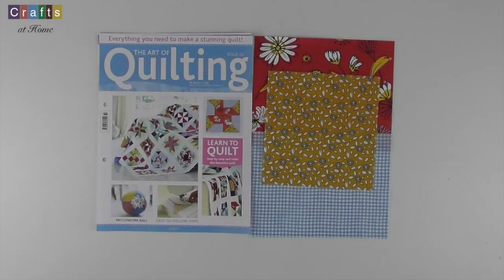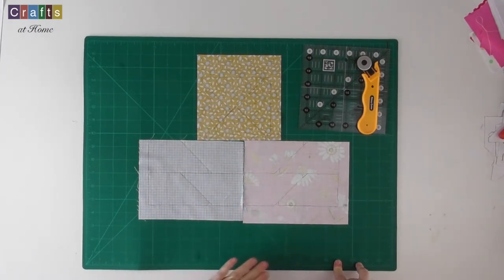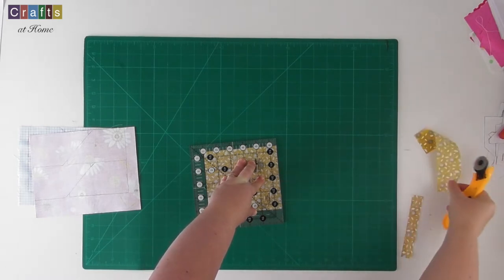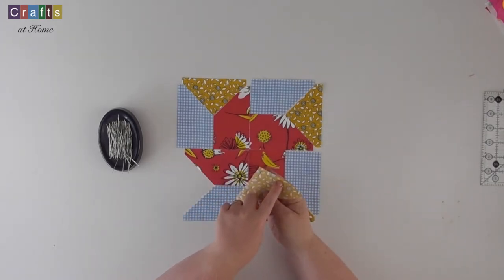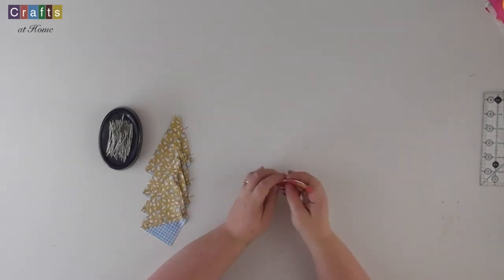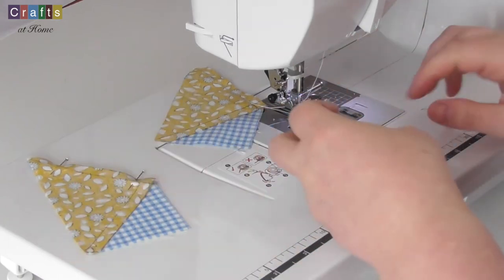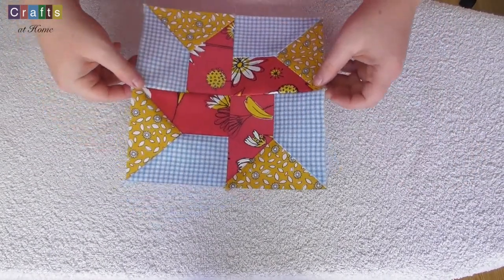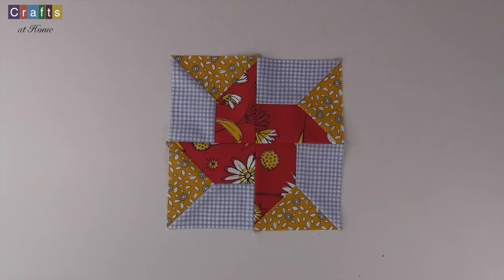The art of quilting tutorial issue 22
Quilting Made Easy
Join us as we feature the art of quilting weekly magazine and get extra video support on how to create your quilt, block by block each week.  With each issue learn how to make your ornate quilt block and learn more about the history of quilting.